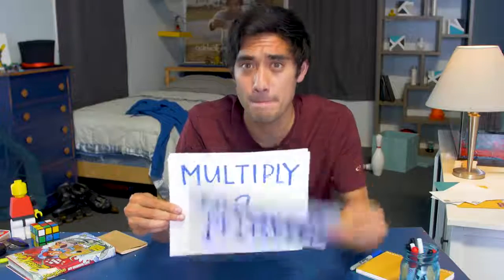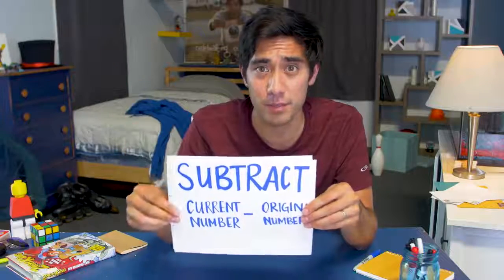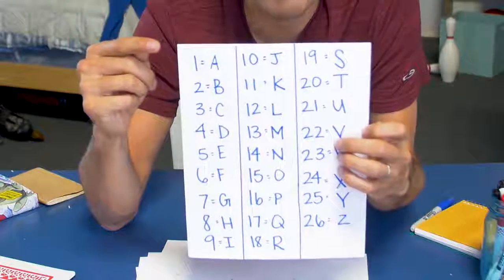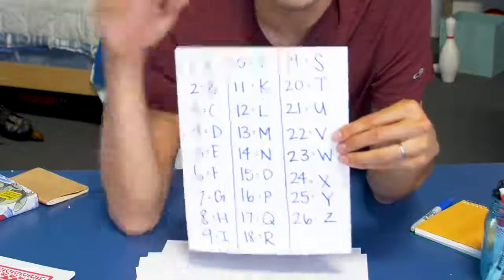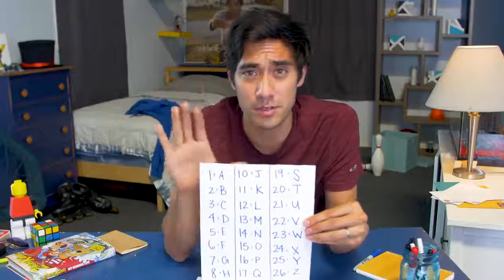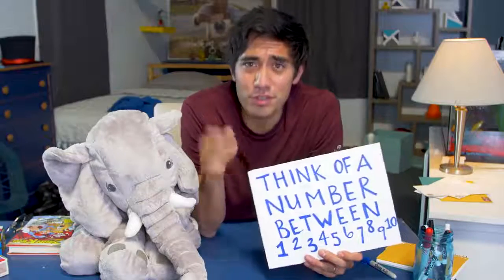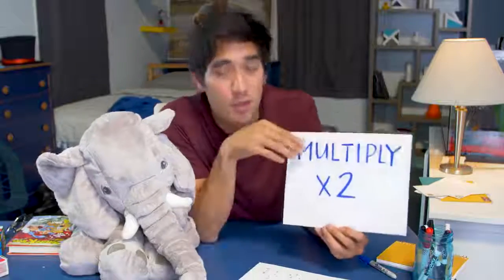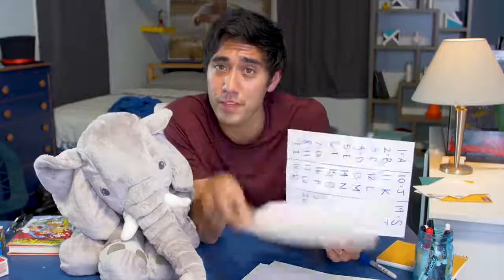*3.2018* 3 TRICKS ZUM GEDANKEN LESEN! I Am Going to Read Your Mind Magic Trick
Willkommen bei ask Towel!!

Ich bin dabei, deine Gedanken mit 3 verschiedenen Gedankentricks zu lesen. Zach King wird dir beibringen, wie du deine Freunde austrickst, dass du am Ende dieses Videos Gedanken lesen kannst.

Hier gibt es ab sofort für euch die beste und ausgewählte Unterhaltung und Videos über:
-Infos,
-Pranks,
-Funny Fails, Animals and Moments,
-Lifehacks,
-Wissensfakten,
-Crash- und Slomovideos,
         u. v. m. .!!

Bei uns wird es nie langweilig mit den interessantesten, wissenswertesten und neusten Videos...
Traut euren Augen und klickt uns gerne!

Täglich die neusten News und Videos!

BITTE ACHTEN SIE AUF EINE ANGEMESSENE WORTWAHL IM KOMMENTARBEREICH VIELEN DANK!